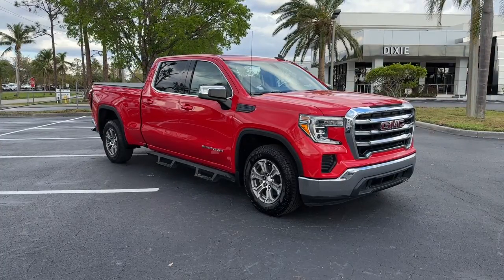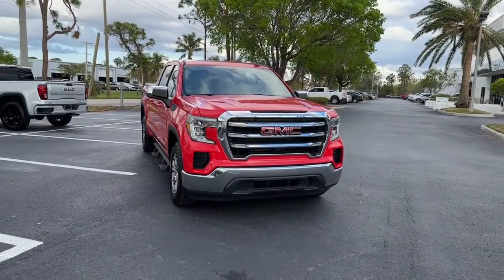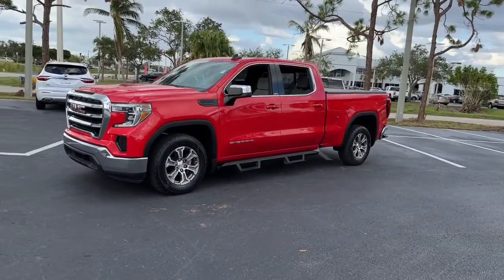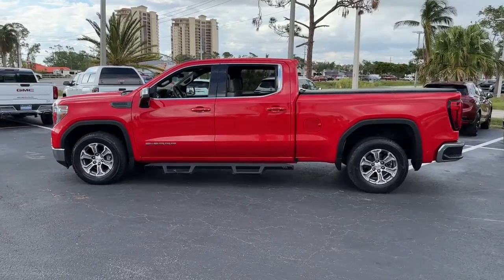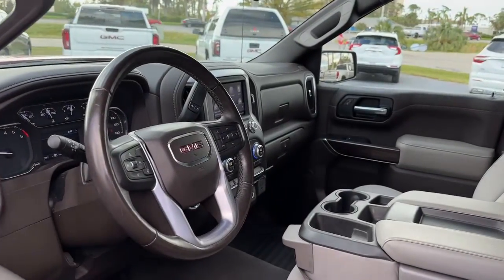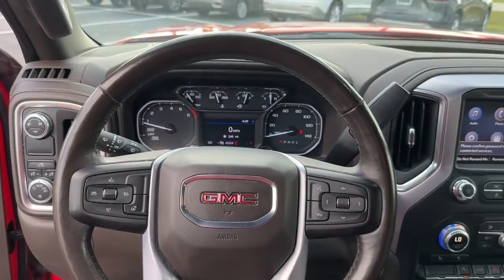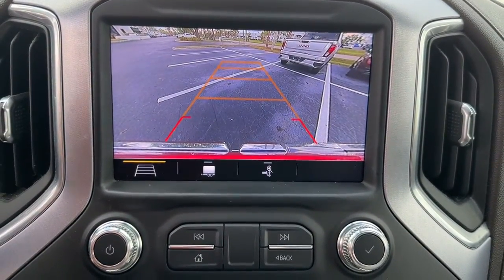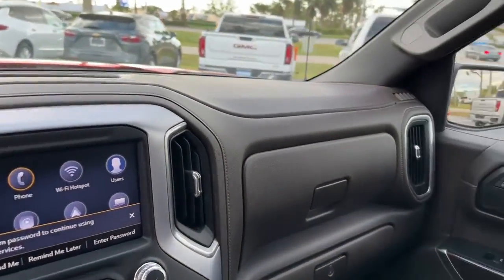2019 GMC Sierra_1500 Cape Coral, Estero, Bonita Springs, Naples, Fort Myers U18201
Cardinal Red Used 2019 GMC Sierra_1500 SLE available in Fort Meyers, Florida at Dixie Buick, GMC.  Servicing the Cape Coral, Estero, Bonita Springs, Naples, Fort Myers, FL area.

NO DEALER FEE CLEAN CAR FAX/ NO ACCIDENTS BLUETOOTH/ HANDS FREE CELL PHONE REAR BACK UP CAMERA KEYLESS START 8-Speed Automatic Dark Walnut/Slate Cloth. 2019 GMC Sierra 1500 SLE Certified. GMC Certified Pre-Owned Details:brbr  * Warranty Deductible: $0br  * 24 months/24000 miles (whichever comes first) CPO Scheduled Maintenance Plan and 3 days/150 miles (whichever comes first) Vehicle Exchange Program. SiriusXM 3-month trial subscriptionbr  * Vehicle Historybr  * Roadside Assistancebr  * Transferable Warrantybr  * 172 Point Inspectionbr  * Limited Warranty: 12 Month/12000 Mile (whichever comes first) from certified purchase datebr  * Powertrain Limited Warranty: 72 Month/100000 Mile (whichever comes first) from original in-service datebrbr2.7L Turbo RWD 8-Speed Automatic Cardinal RedbrbrRecent Arrival!brbrWe have been serving the community since 1934! We have a well trained award winning sales and service team ready to make your experience a great one! Well stocked inventory of both New and quality Preowned Cars Trucks and SUVs Certified Technicians in an up to date service facility We know your time is valuable. We are sure you will find our site a fast and convenient way to research and find a vehicle thats right for you.
Cloth Rear Seat w/Storage Package|Preferred Equipment Group 3SA|Preferred Package|ProGrade Trailering System|SLE Convenience Package|Trailering Package|6 Speakers|6-Speaker Audio System Feature|AM/FM radio: SiriusXM|HD Radio|Premium audio system: GMC Infotainment System|Radio data system|Radio: GMC Infotainment Audio System|Radio: Premium GMC Infotainment Sys w/Multi-Touch|Rear Dual USB Charging-Only Ports|SiriusXM Radio|Steering Wheel Audio Controls|Air Conditioning|Dual-Zone Automatic Climate Control|Electric Rear-Window Defogger|Single-Zone Manual/Semi-Automatic Air Conditioning|120-Volt Bed Mounted Power Outlet|120-Volt Instrument Panel Power Outlet|12-Volt Rear Auxiliary Power Outlet|4-Way Manual Driver Seat Adjuster|EZ Lift Power Lock & Release Tailgate|Power Front Windows w/Driver Express Up/Down|Power Front Windows w/Passenger Express Down|Power Rear Windows w/Express Down|Power steering|Power windows|Remote Keyless Entry|Remote keyless entry|Remote Vehicle Starter System|Steering wheel mounted audio controls|Universal Home Remote|Electrical Lock Control Steering Column|Heavy Duty Suspension|Manual Tilt Wheel Steering Column|Manual Tilt-Wheel & Telescoping Steering Column|Speed-sensing steering|Traction control|4-Wheel Disc Brakes|ABS brakes|Dual front impact airbags|Dual front side impact airbags|Front anti-roll bar|Front wheel independent suspension|Keyless Open & Start|Low tire pressure warning|Occupant sensing airbag|Overhead airbag|Power Door Locks|Brake assist|Electronic Stability Control|Exterior Parking Camera Rear|Delay-off headlights|Fully automatic headlights|Panic alarm|Theft Deterrent System (Unauthorized Entry)|Speed control|Heavy-Duty Rear Locking Differential|220 Amp Alternator|Bumpers: chrome|Chrome Grille|Heated door mirrors|Hitch Guidance|LED Cargo Area Lighting|Power door mirrors|Rear step bumper|Rear Wheelhouse Liners|2 USB Ports|Apple CarPlay/Android Auto|Cloth Seat Trim|Color-Keyed Carpeting Floor Covering|Compass|Driver door bin|Driver vanity mirror|Front 40/20/40 Split-Bench Seat (AZ3)|Front reading lights|Front Rubberized-Vinyl Floor Mats|GMC 4G LTE|GMC Connected Access|HD Rear Vision Camera|Heated Steering Wheel|Illuminated entry|OnStar & GMC Connected Services Capable|Outside temperature display|Overhead console|Passenger vanity mirror|Rear reading lights|Rear Rubberized-Vinyl Floor Mats|Tachometer|Tilt steering wheel|Trailer Tire Pressure Monitor System|Trip computer|Voltmeter|10-Way Power Driver Seat Adjuster w/Lumbar|4-Way Manual Passenger Seat Adjuster|Front 40/20/40 Split-Bench Seat|Heated Driver & Front Passenger Seating|Split folding rear seat|Front Center Armrest w/Storage|Passenger door bin|Hitch Guidance w/Hitch View|Integrated Trailer Brake Controller|In-Vehicle Trailering App|Alloy wheels|Wheels: 17 x 8 Bright Silver Painted Aluminum|Wheels: 18 x 8.5 6-Spoke Machined Aluminum|Deep-Tinted Glass|Power Sliding Rear Window w/Rear D